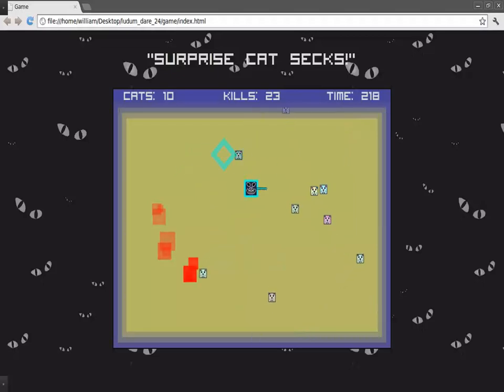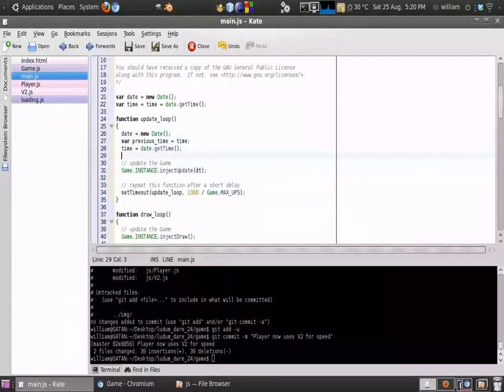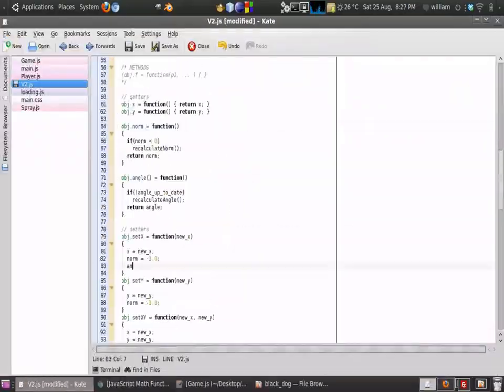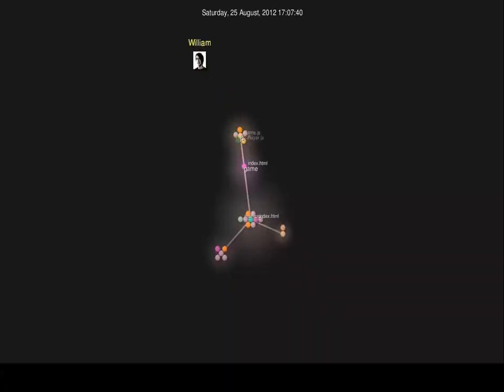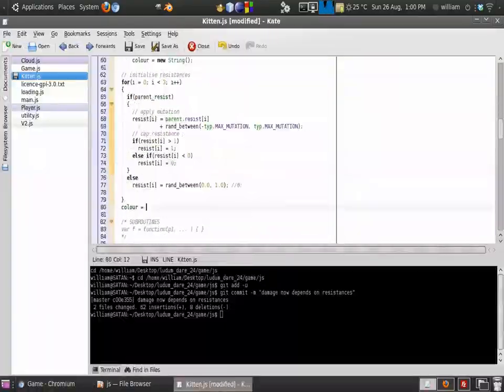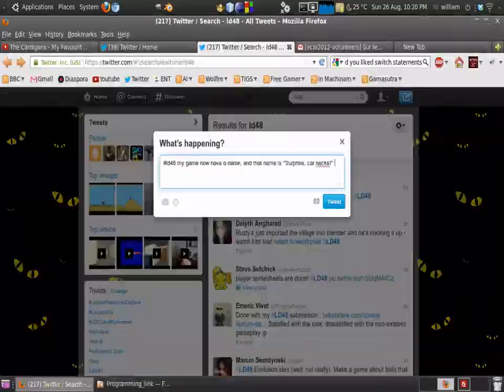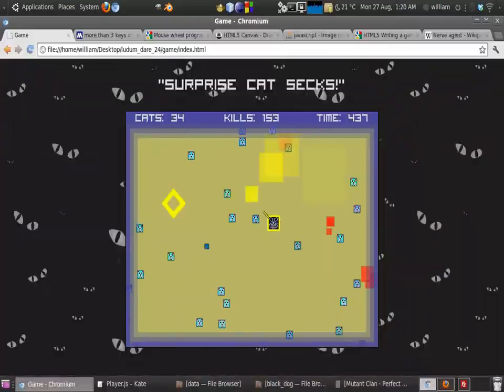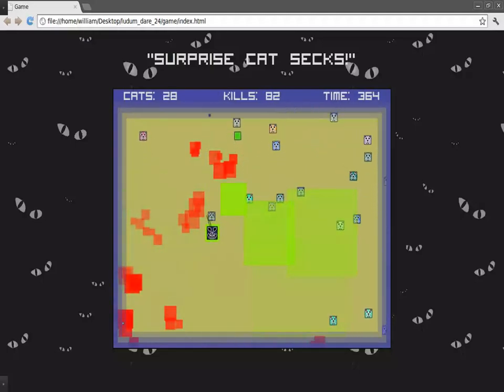"Surprise Cat Secks!" time-lapse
"Surprise Cat Secks!" is a surprising cat secks game about cats, secks and deadly neurotoxins.

This is my screencast time-lapse of the entire 48-hour period, with gource commit visualisations too :) It is accompanied by a somewhat droning monologue about how the game to be. Enjoy!